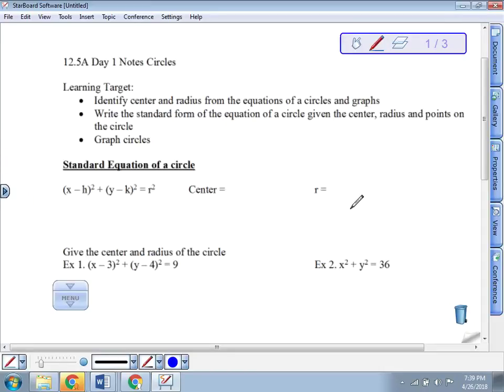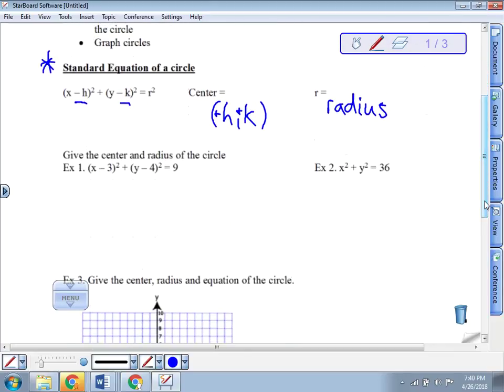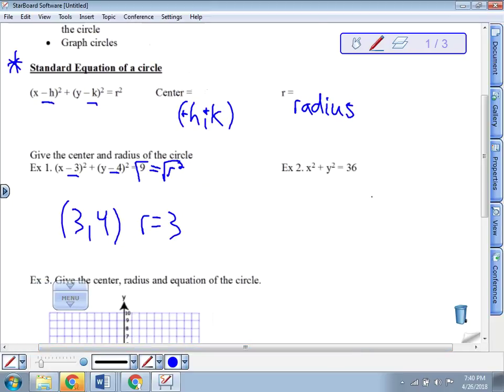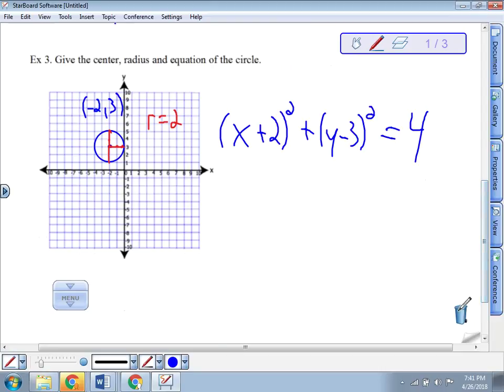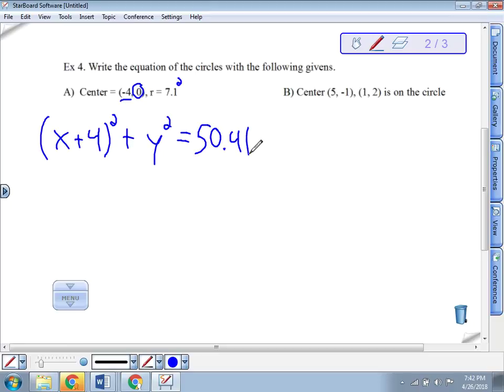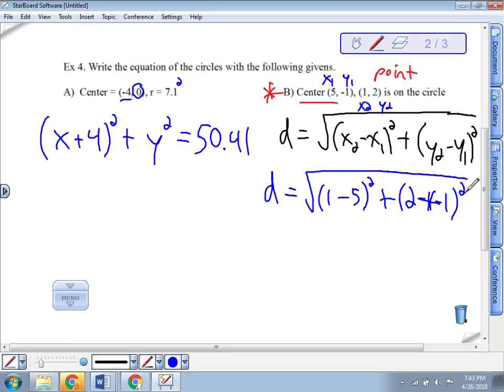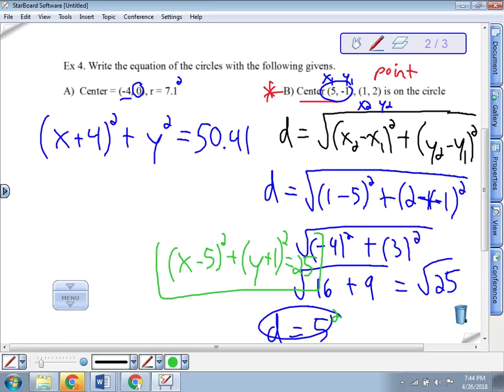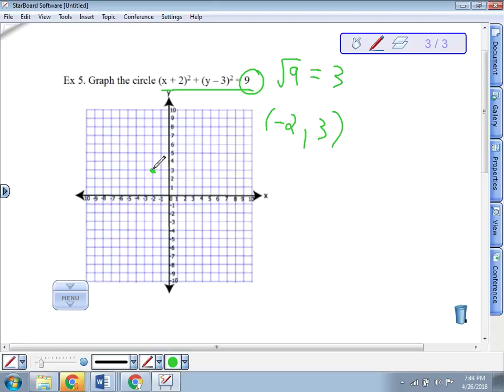12.5A Day 1 Circles